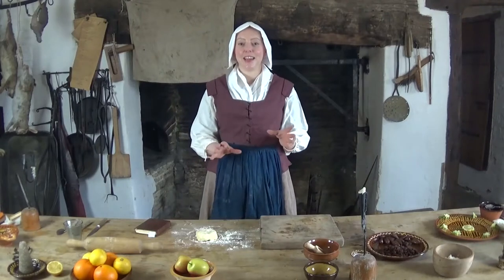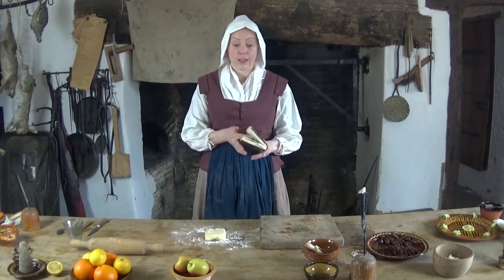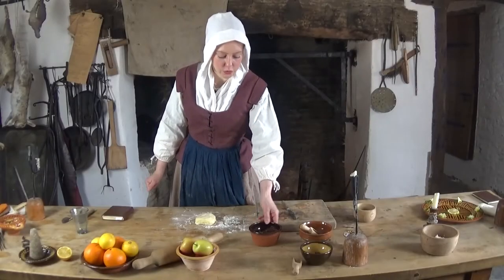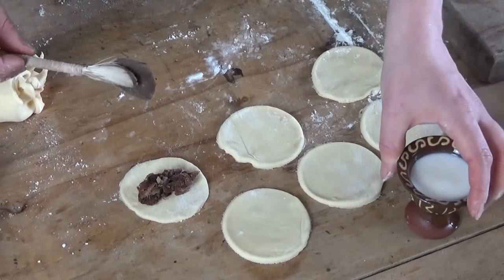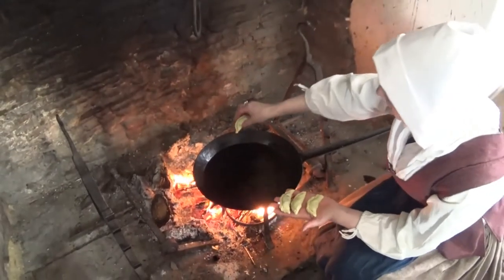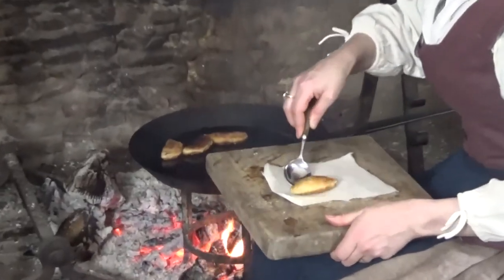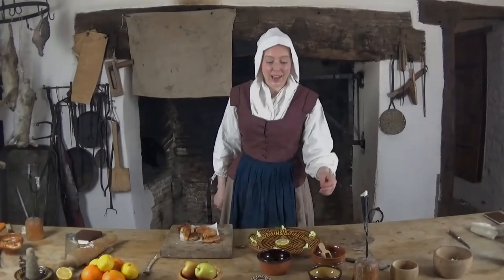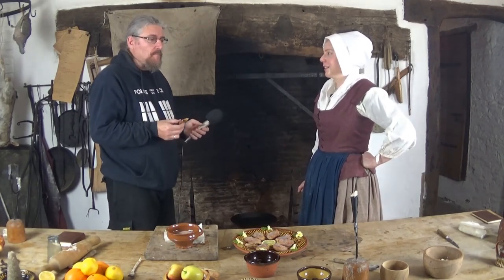17TH CENTURY PEASCODS COOKED IN THE AUTHENTIC WAY.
LLancaiach Fawr has always maintained the highest standards of historical accuracy in the interpretation of the manor house, it's staff, and the everyday tasks that take place within the house. From the clothes worn by the interpreters to the ink wells on the table, to the hand-written documents that visitors can read as they look around, everything is as close as we can get it to how it would have appeared during 1645. Many of the skills that go into creating such a setting are often considered out of date, but at LLancaiach Fawr they are alive and well, and often used on a daily basis.

Join one of our skilled historical interpreters in the fully restored 17th century kitchens at Llancaiach Fawr Living History Museum where they are preparing Peascods, a delicious sweet fried treat that was popular during the 16th and 17th centuries.

Mae LLancaiach Fawr bob amser wedi cynnal y safonau uchaf o gywirdeb hanesyddol wrth ddehongli'r maenordy, ei staff, a'r tasgau bob dydd sy'n digwydd yn y tŷ. O'r dillad a wisgir gan y dehonglwyr i'r ffynhonnau inc ar y bwrdd, i'r dogfennau a ysgrifennwyd â llaw y gall ymwelwyr eu darllen wrth iddynt edrych o gwmpas, mae popeth mor agos ag y gallwn ei gael i sut y byddai wedi ymddangos yn ystod 1645. Mae llawer o mae'r sgiliau sy'n mynd i greu lleoliad o'r fath yn aml yn cael eu hystyried wedi dyddio, ond yn LLancaiach Fawr maent yn fyw ac yn iach, ac yn aml yn cael eu defnyddio bob dydd.

Ymunwch ag un o'n dehonglwyr hanesyddol medrus yn y ceginau o'r 17eg ganrif sydd wedi'u hadfer yn llawn yn Amgueddfa Hanes Byw Llancaiach Fawr lle maen nhw'n paratoi Peascods, trît ffrio melys blasus a oedd yn boblogaidd yn ystod yr 16eg a'r 17eg ganrif.